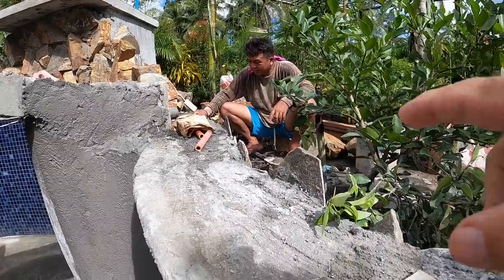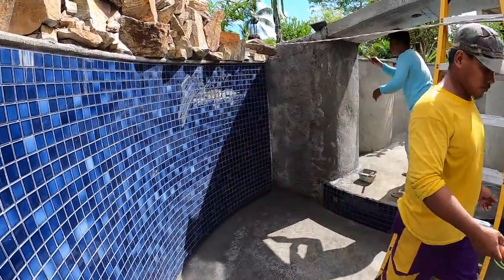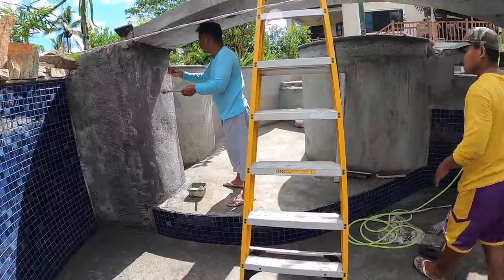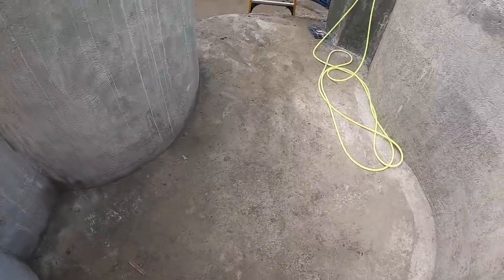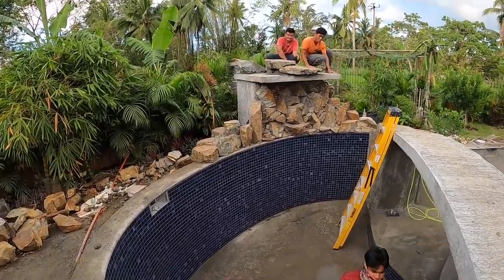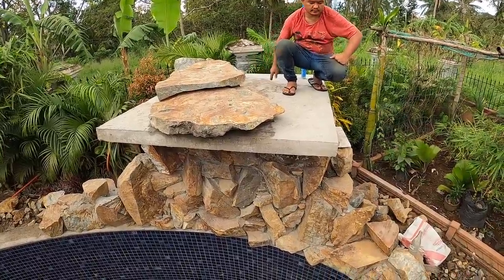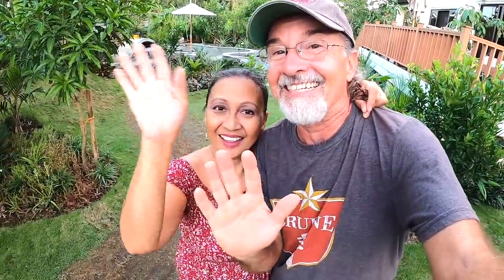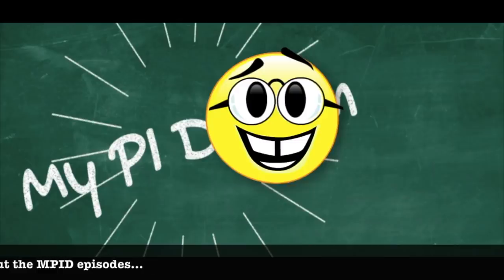VILLA FELIZ POOL BUILD - EPISODE: 41 (House Building in the Philippines)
What can our pool team do without electricity?  See for yourself.

Title: Hopeful Freedom

Pool Company Info:
Pool Mate Services
Alvin Domingo, Swimming Pool Contractor

MPID Gear and Software:
Cameras:
Drone:
DJI Phantom 4 Pro +
Editing:
Mid 2020 MBP, 2.3GHz Quad-CoreIntel Core i7
iMovie 10.1.1.5
Final Cut Pro X 10.4.8
Graphics:
Blender
Pixelmator Pro